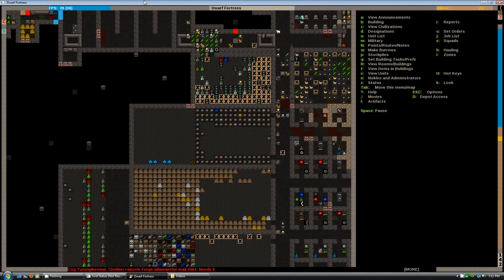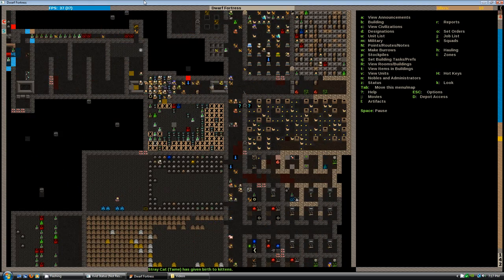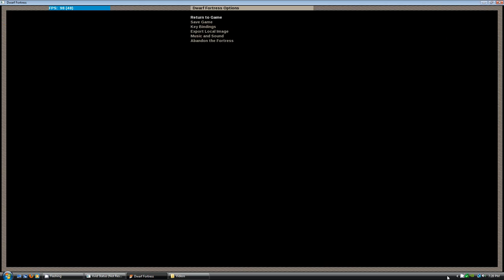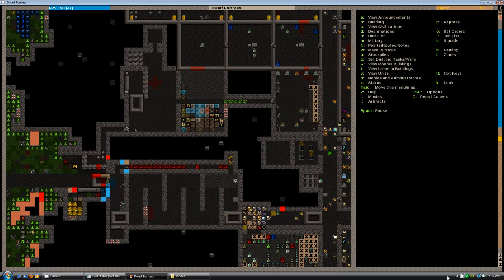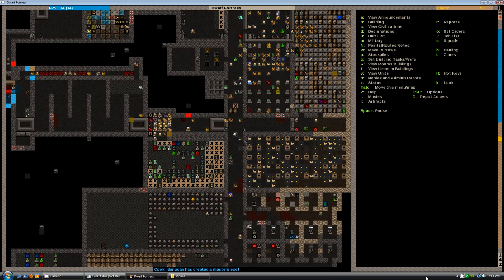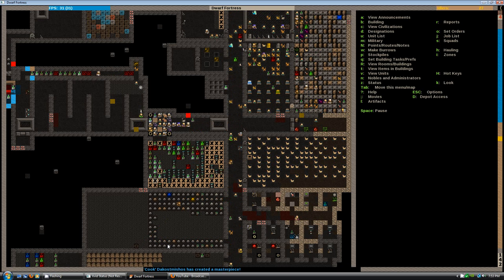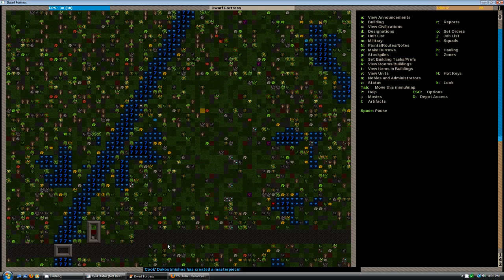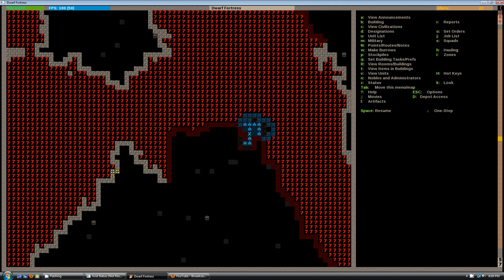Let's Play Dwarf Fortress (tutorial) [Episode 32]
This is my walk through tutorial of Dwarf Fortress version 0.34.11 using the Ironhand Graphics mod. This is a rather uneventful episode. I keep working on building beds for everyone and we continue to dig deeper but nothing much happens.

To read the text on the screen set to 1080 HD and switch to fullscreen.